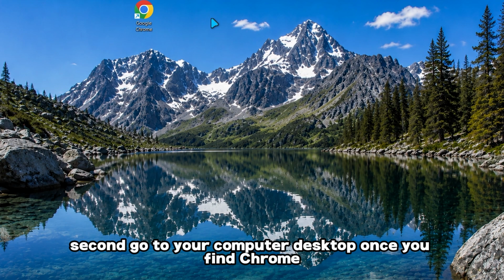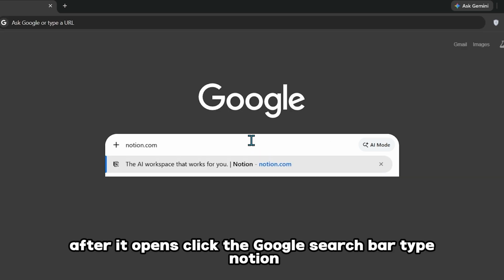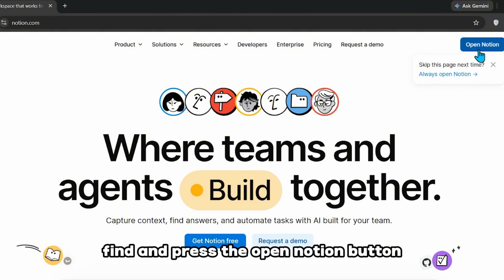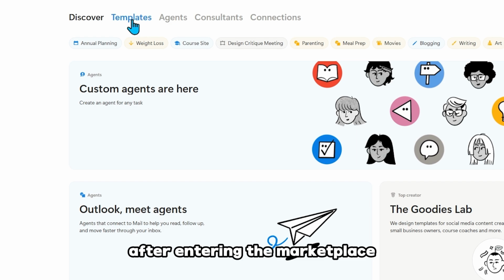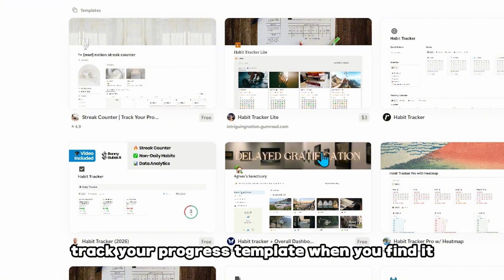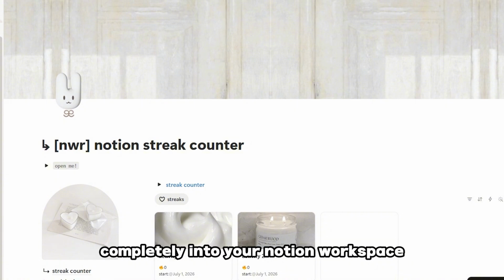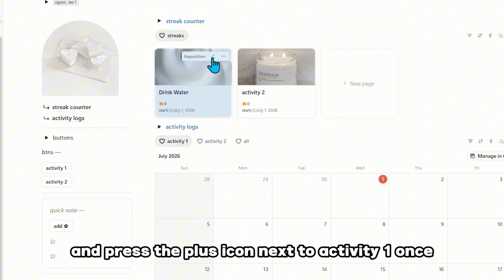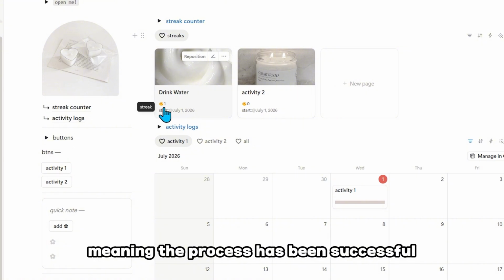How To Add Streak in Notion (𝟮𝟬𝟮𝟲) | 100% WORKS | NO Yapping, To The Point! | FAST & EASY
(𝟮𝟬𝟮𝟲) Learn How To Add Streak in Notion in this video (NO YAPPING + 100% WORKS!) | EASY FULL GUIDE, Everything You Need To Know! | Add Streak in Notion